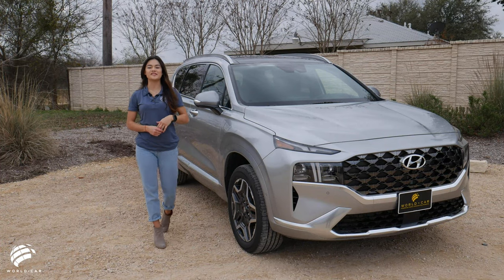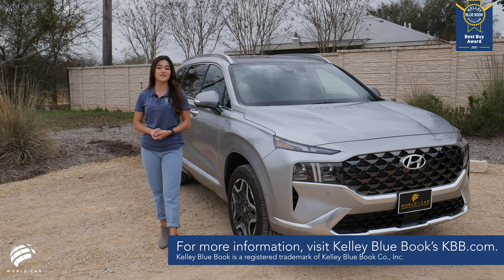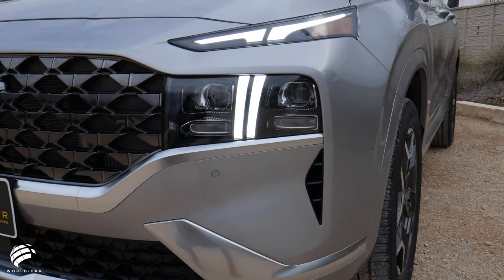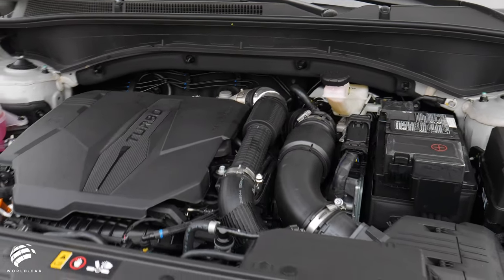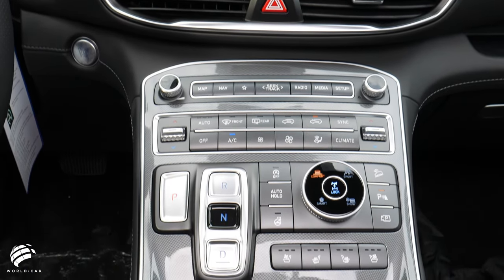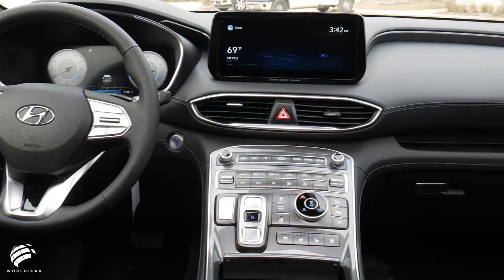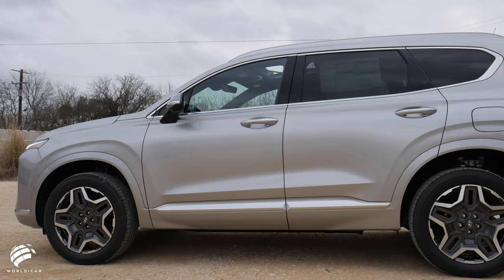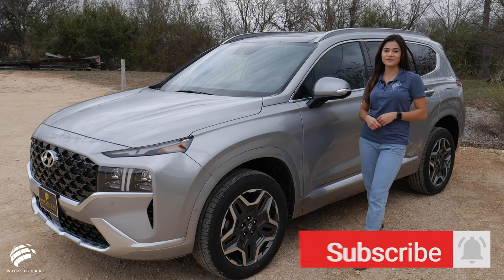2021 Hyundai Santa Fe - Kelley Blue Book Best Buy Award Winner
With a new design and major upgrades, the 2021 Hyundai Santa Fe is a Best Buy of the Year according to Kelley Blue Book. With updates inside and out, it’s easy to see why it topped the competition in @kbb_com ‘s 2021 Best Buy Awards two-row mid-size SUV category.